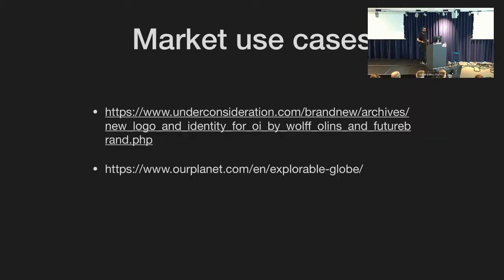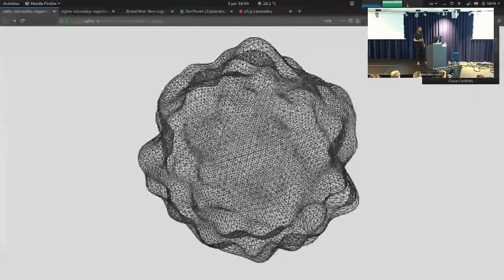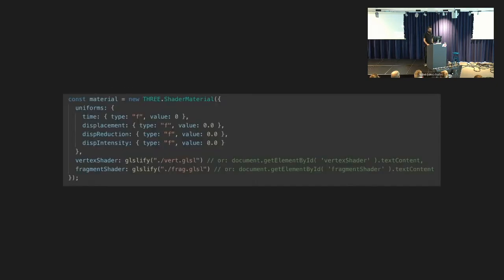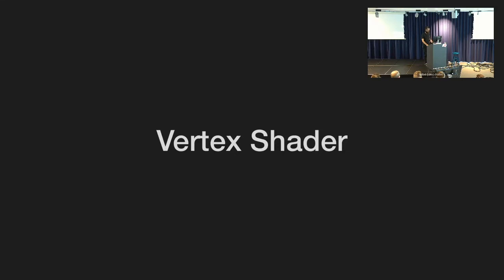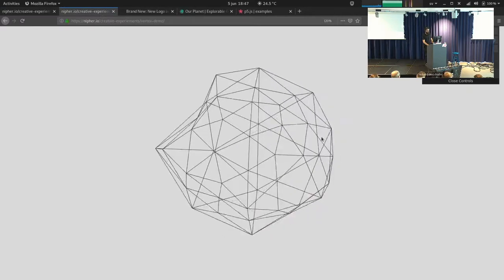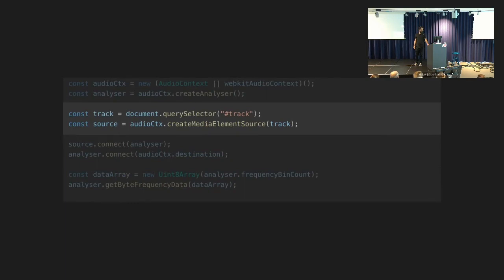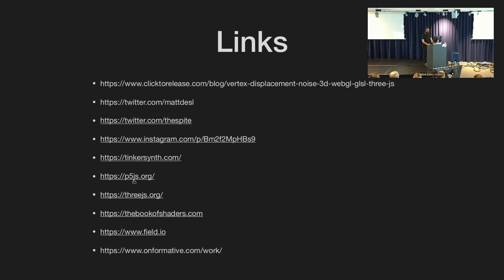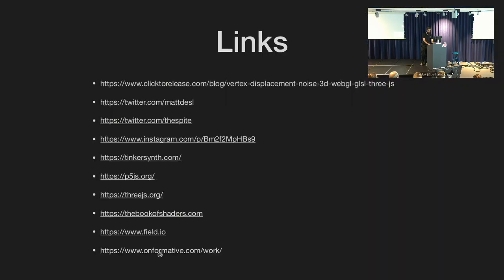"Creative Coding" - Jonas Mendes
Jonas will talk about creative coding, generative art and show an experiment he’s playing with, explaining some of the technologies and techniques to achieve such result and show how easy it is to actually get started and to create something yourself